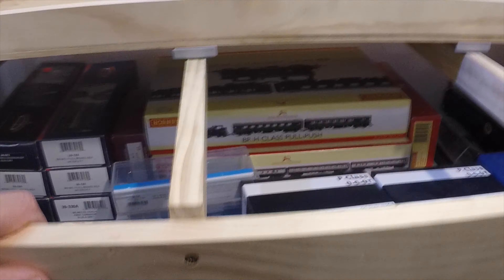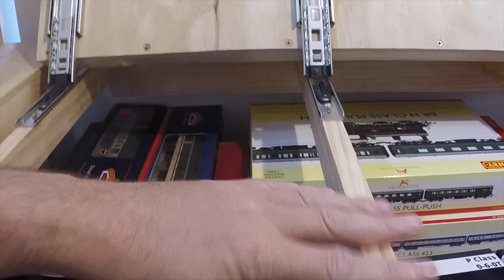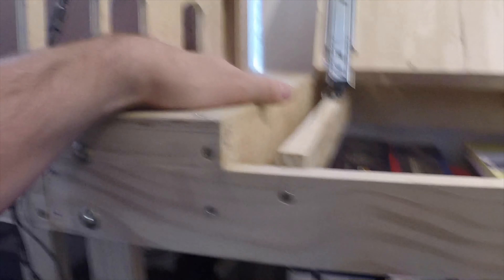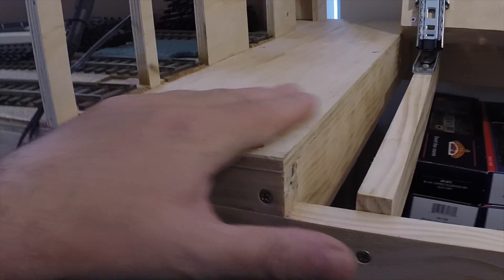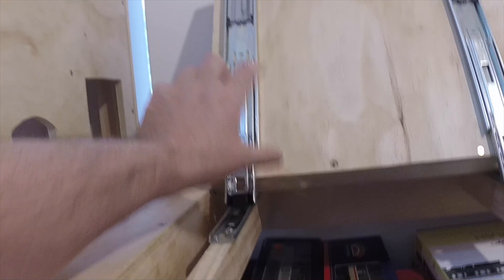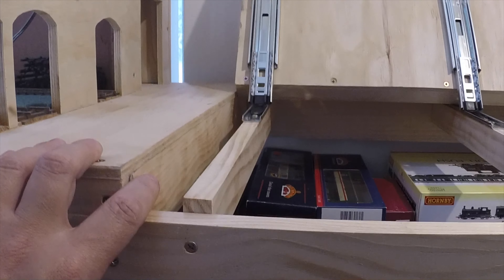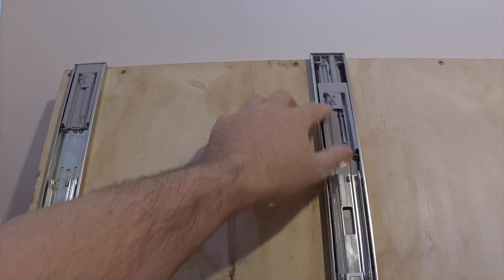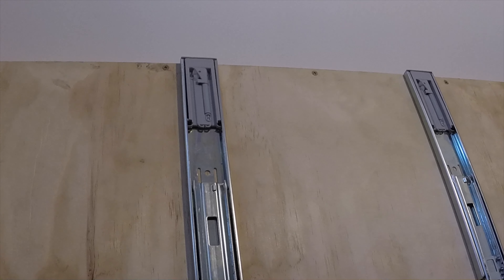Model Trains 91a - Under The Traverser on Hither Green TMD in O Gauge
As requested, a closer look under the Traverser

Several requests were made to look at how the underside of the Traverser was made, so in this “in depth documentary” we take a look underneath the board at the construction and runners